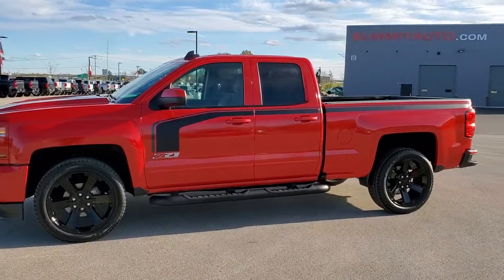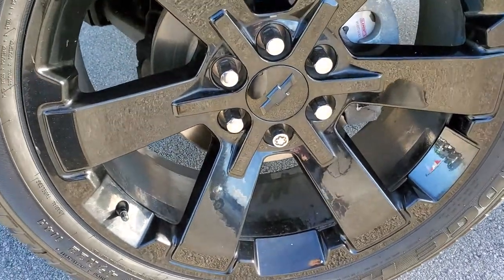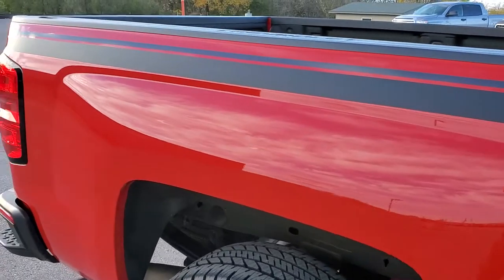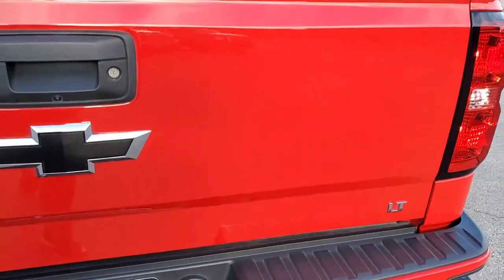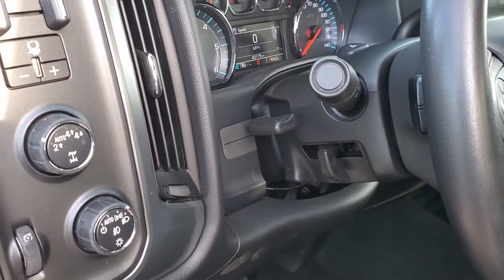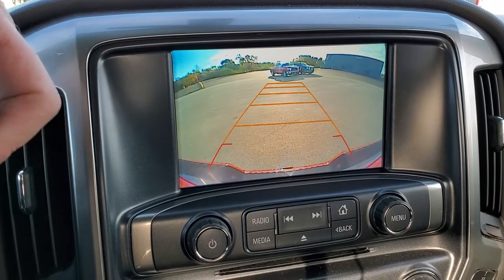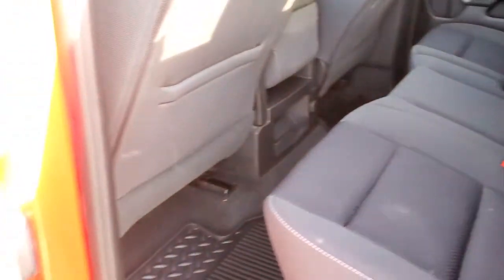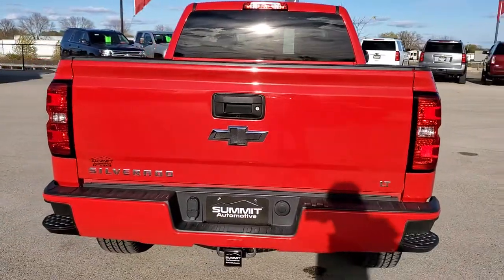2017 CHEVROLET SILVERADO 1500 DOUBLE SHORT LT2 RED HOT WALK AROUND REVIEW 11065 SOLD!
This 2017 CHEVROLET SILVERADO 1500 DOUBLE CAB SHORTBOX 1/2 TON WITH THE LT2 PACKAGE IN RED HOT CLEARCOAT FOR SALE IN FOND DU LAC WISCONSIN is the vehicle we did walk around review of today.

Thank you for checking out this video of this 2017 CHEVROLET SILVERADO 1500 DOUBLE CAB SHORTBOX 1/2 TON WITH THE LT2 PACKAGE IN RED HOT CLEARCOAT FOR SALE IN FOND DU LAC WISCONSIN

STOCK: 11065
PRICE: $35,991
MILES: 43,099
MAKE: CHEVROLET
MODEL: SILVERADO 1500
VIN: 1GCVKREC7HZ296679
LOCATION: FOND DU LAC OSHKOSH WISCONSIN, 54937 TRUCKS ON 41

1 OWNER! CLEAN TITLE HISTORY! 5.3 Liter V8 Engine with E85 Capabilities FFV Flex Fuel Vehicle, Active Fuel Management, 355 Horsepower, Full Four Door Double Cab Crew Cab, Short Box 6 1/2 Foot Shortbox, LT2 Package 2LT LT, Z-71 Trim Package Z71, 6 Speed Automatic Transmission with Optional Manual Tap Shift, Turn Dial 4x4 Four Wheel Drive 4WD, Z71 Offroad Suspension Package Z-71, Reverse Backup Camera Rearview Camera, Onstar System, Power Driver's Seat, Dual Heated Seats, Non Smoker, Dark Charcoal Cloth Seats, 40/20/40 Split Front Bench Seating with Center Seat Hidden Storage Compartment, Full Towing Package with Receiver Trailer Hitch, Wiring and Transmission Cooler Tow Package, Factory Brake Controller, Power Mirrors, Stabilitrak Traction Control, 3.42 Gears with Automatic Locking Differential Limited Slip Differential, Bridgestone Dueler H/L Dueler H/L P285/45 R22, 20 Inch Rims Premium Wheels, Painted Alloy Rims Premium Wheels, Four Wheel Disc Brakes, Factory Painted Stepbars, Spray-in Bedliner, Bedrail Covers, HID High Intensity Discharge Headlights, LED Fog Lights, LED Running Lights, EZ Raise Assist Tailgate, Easy Fuel Capless Fuel Fill, Locking Tailgate, Black Hood Decal, Chevy MyLink Touchscreen Radio, AM / FM Radio Tuner, Sirius/XM Satellite Radio Capabilities Sirius / XM, CD Player, Bluetooth, Hands-Free Phone Controls Blue Tooth, Android Auto Compatible, Apple Car Play Compatible, Auxiliary MP3 Jack Portable Audio Connection, USB Jack Portable Audio Connection, Keyless Entry with Factory Remote Start, Rear Window Defroster, Adjustable Height Seatbelts, Driver and Passenger Front Air Bags, L.A.T.C.H. Child Safety System, Side Curtain Air Bags SRS Safety Restraint System, Multi-Function Steering Wheel Controls, Compass, Outside Temperature Display and Mileage Display, Dual Multi-Zone Climate Control , Factory All Weather Floormats, Air Conditioning AC, Cruise Control, Power Locks, Power Windows, Automatic Headlights Autolamp, Tilt/Telescope Steering Wheel, 110V / 150W Auxiliary Power Outlet, 5 Year / 60,000 Mile Remaining Powertrain Factory Warranty, Whichever comes first, Red Hot Clearcoat, ONE OWNER! CLEAN AUTOCHECK! Very very clean inside and out! This is one of the sharpest 2017 Chevrolet Silverado 1500 doublecab shortbox 1/2 ton trucks on our lot! Make your move before this super clean 4wd is gone!

STOCK: 11065
PRICE: $35,991
MILES: 43,099
MAKE: CHEVROLET
MODEL: SILVERADO 1500
VIN: 1GCVKREC7HZ296679